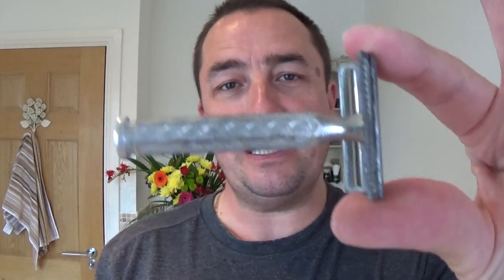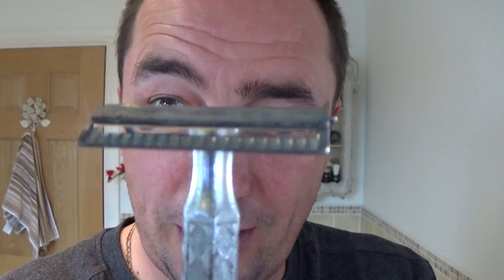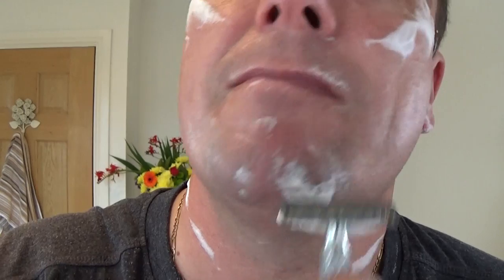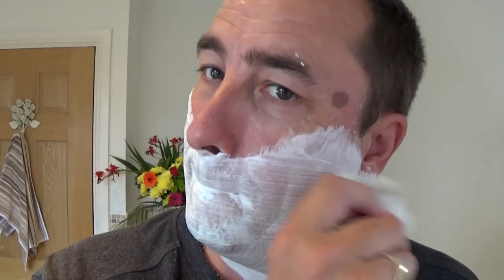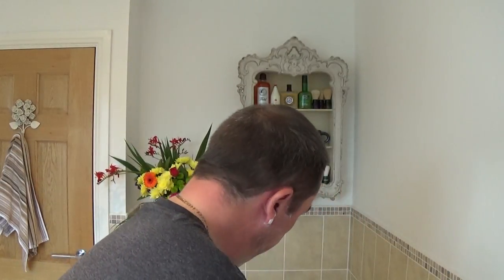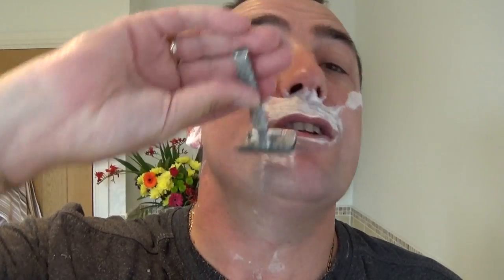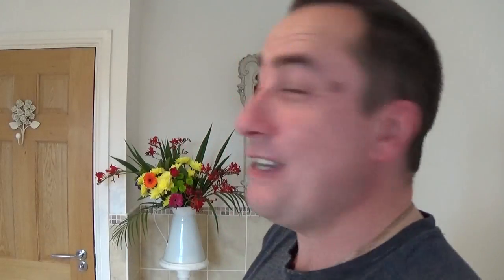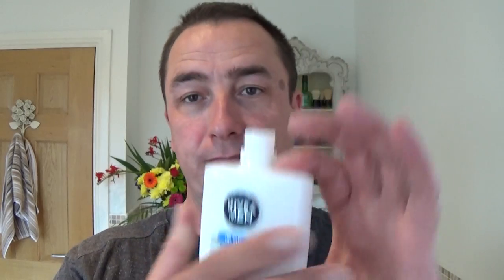YUMA DE Razor - Palmolive Shave Stick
A "Classic" Sunday Shave.